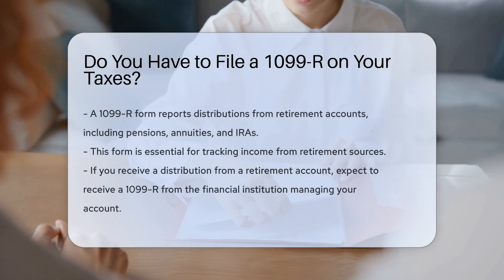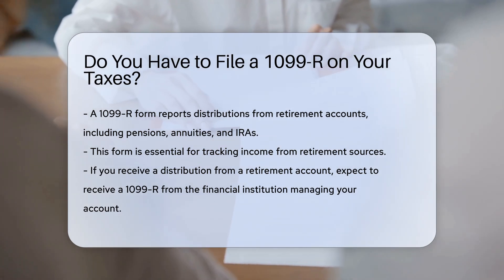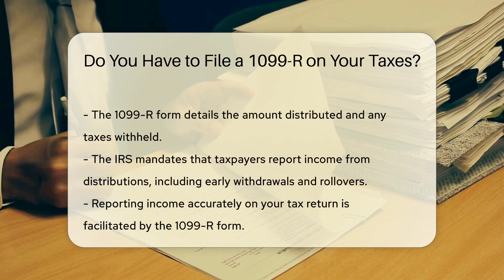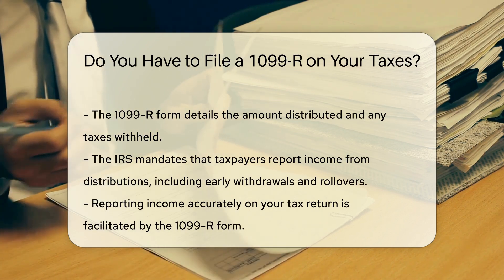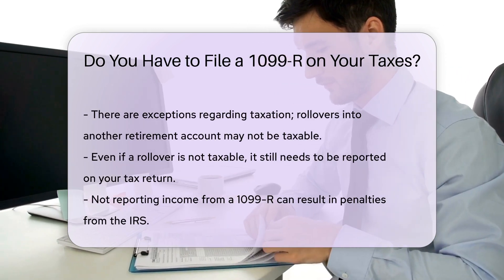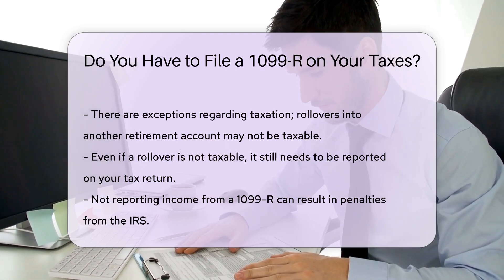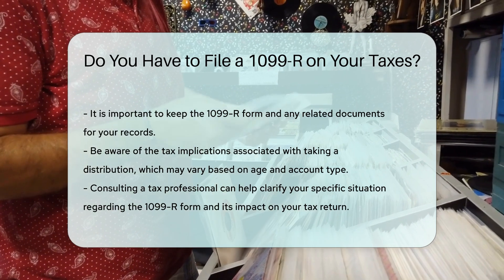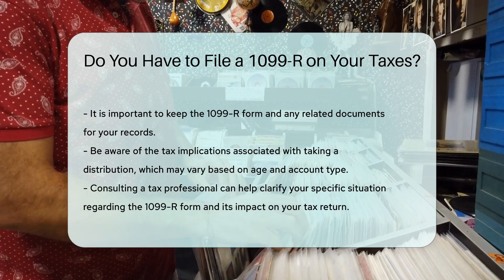Do You Have to File a 1099-R on Your Taxes? - CountyOffice.org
Do You Have to File a 1099-R on Your Taxes? In this educational video, we delve into the importance of understanding and managing your 1099-R form for tax purposes. A 1099-R form is crucial for tracking income from retirement account distributions, including pensions, annuities, and IRAs. It provides essential details about the amount distributed and any taxes withheld, helping you accurately report this income to the IRS.

It's vital to be aware of the tax implications of taking a distribution and the potential penalties for failing to report income from a 1099-R. Certain exceptions exist, such as rollovers into another retirement account, which may not be taxable but still need to be reported. Consulting a tax professional for personalized guidance on filing a 1099-R and understanding its impact on your tax return is highly recommended.

Remember to keep your 1099-R form and related documents for your records to avoid any issues with the IRS. Stay informed about the tax implications of retirement account distributions based on your circumstances and seek professional advice when needed.